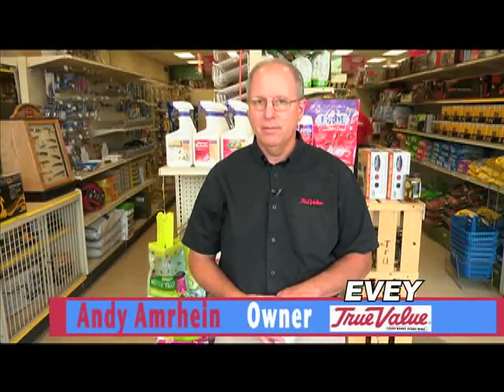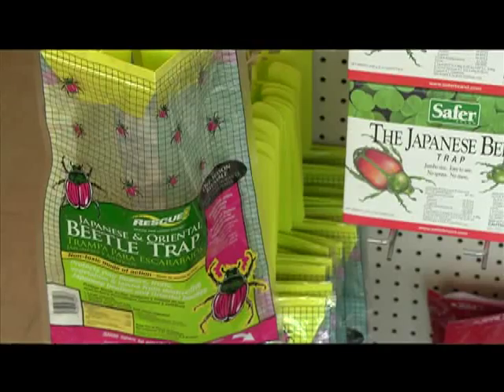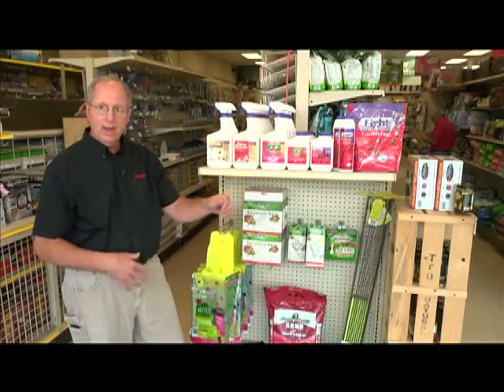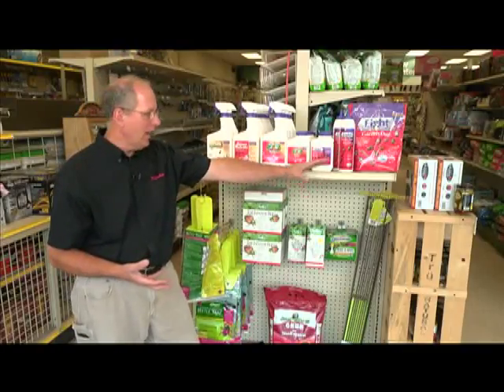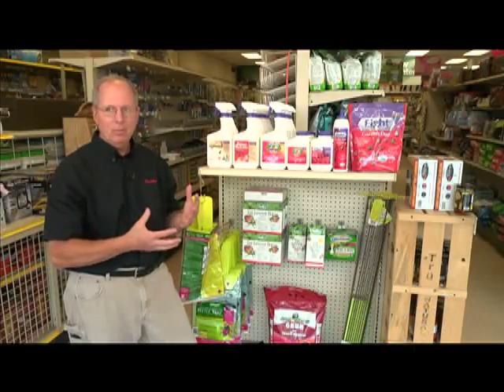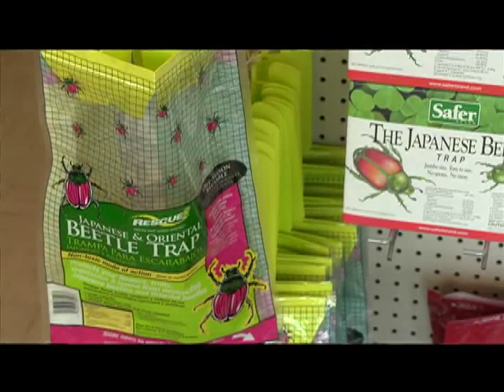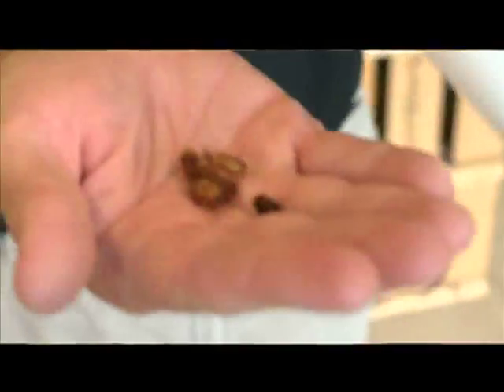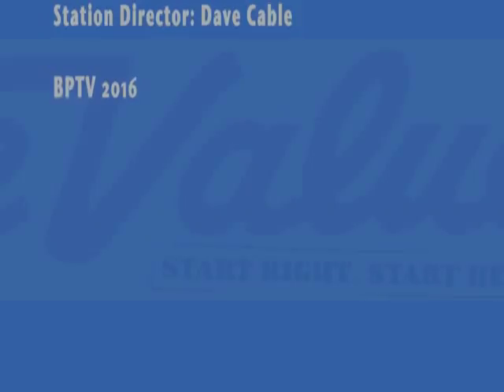Handy Andy Beetle & Grub control